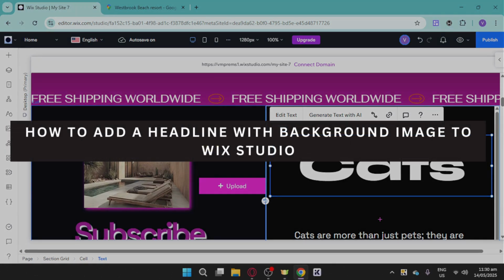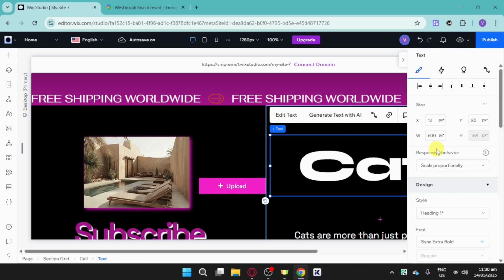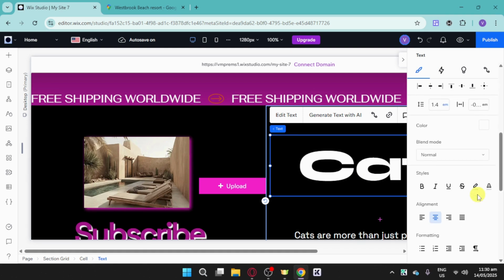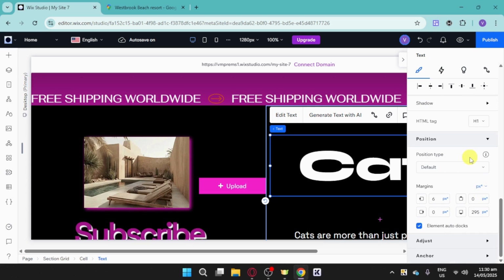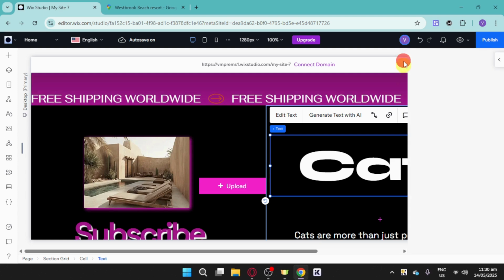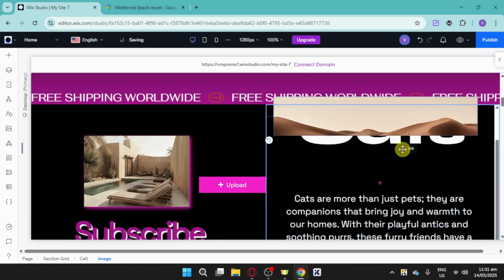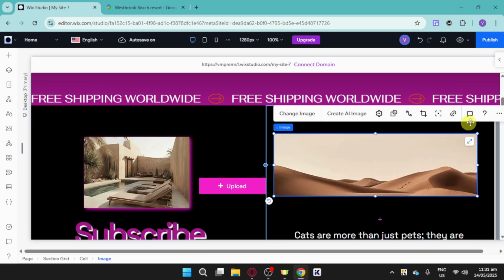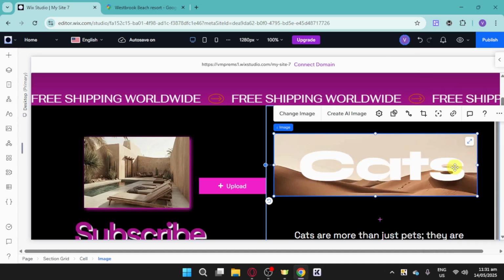How to Add a Headline with Background Image to Wix Studio | Wix Studio Tutorial (2027)